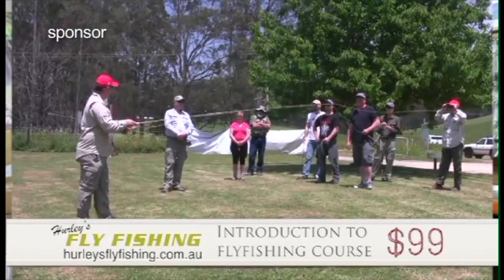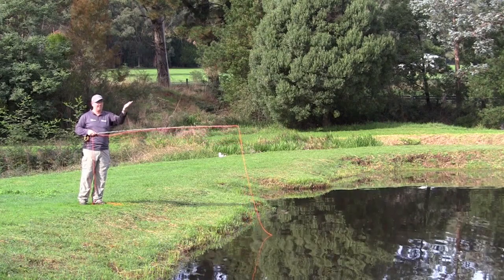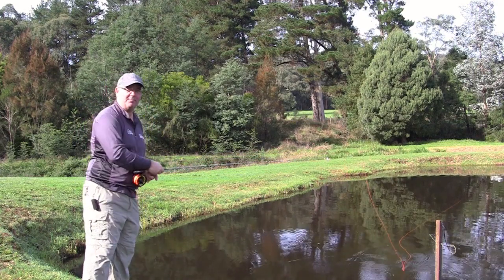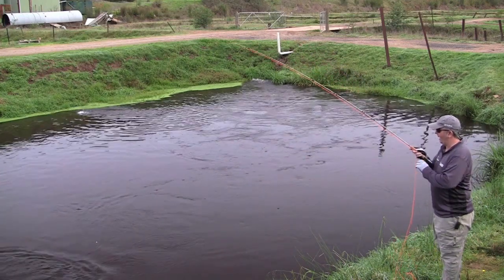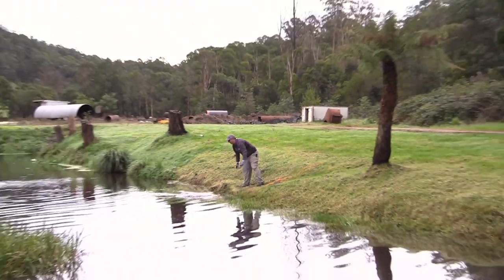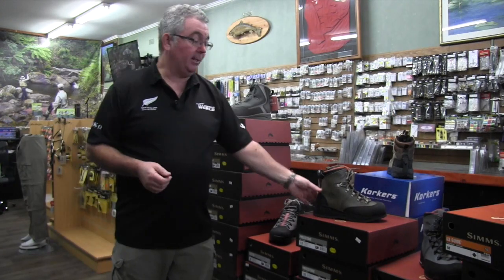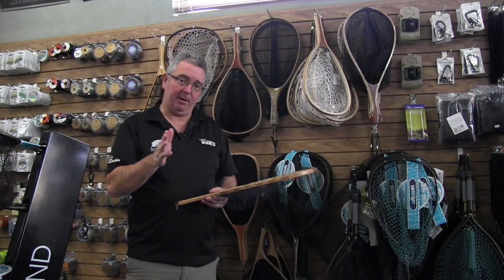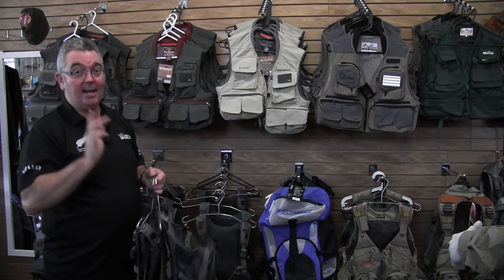Fly Casting and Fishing Techniques for Beginners...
The basic fly casting, fishing and gear selection ideas you need,  to be successful on your waters...